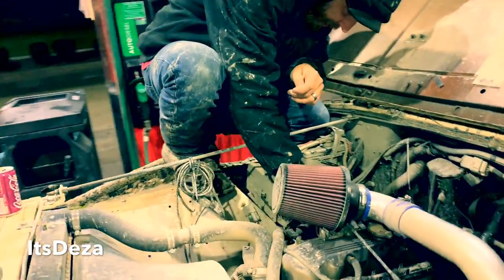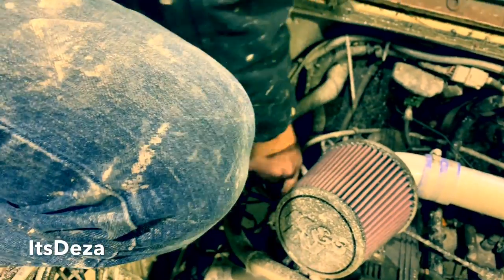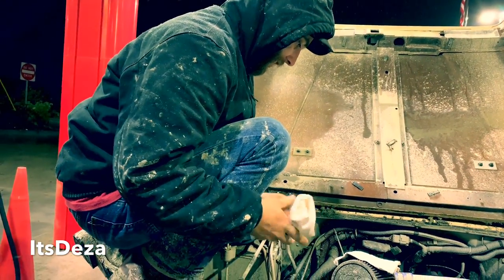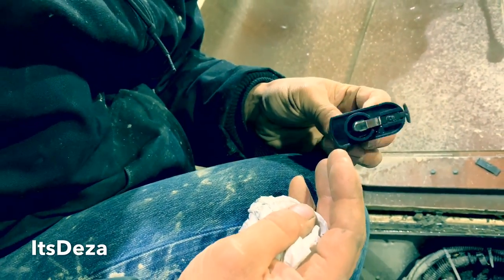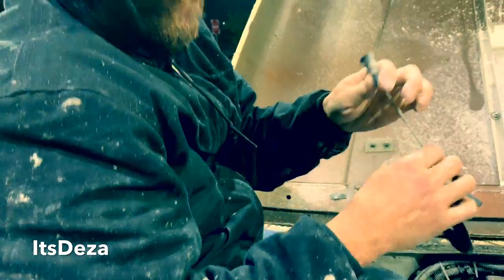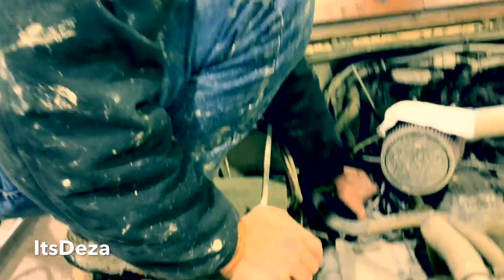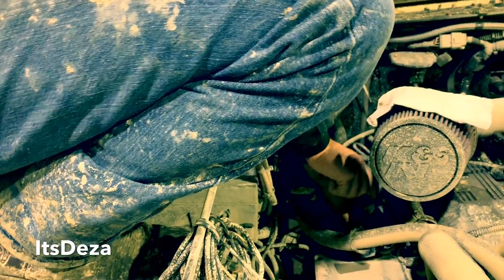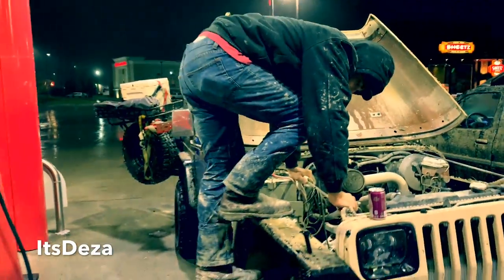Henry’s ALMOST Useful Tips - Water In Distributor!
Henry explains how to get your Jeep running smoothly again after a night of deep water crossings and mud. in space???